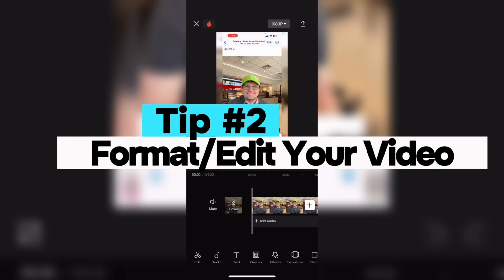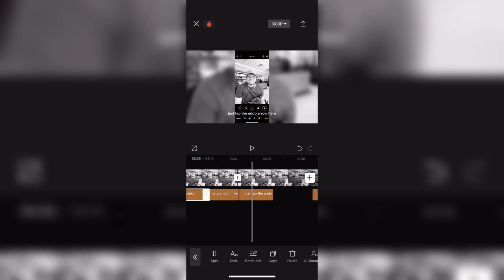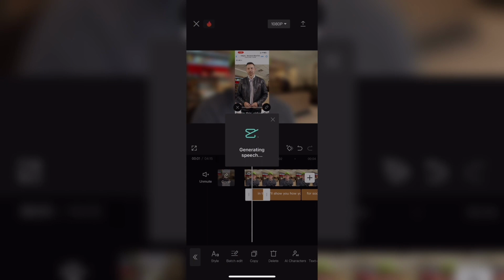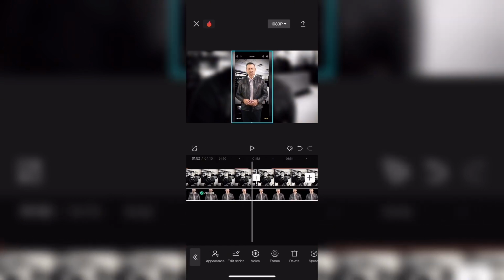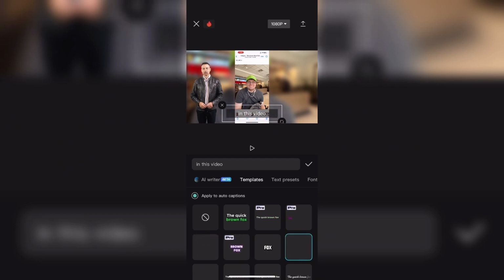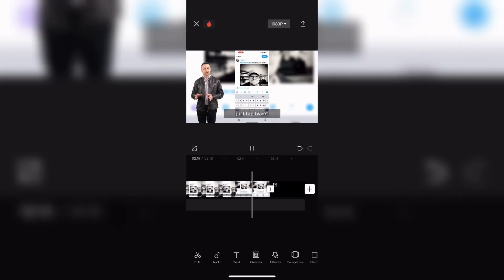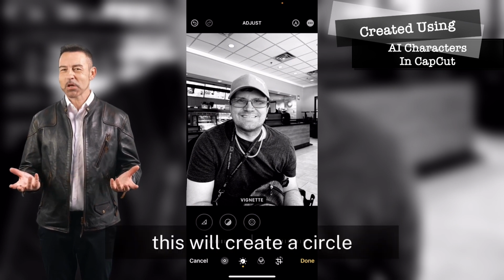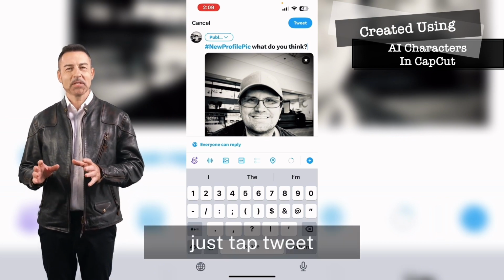10 AI Character Tips and Tricks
In today’s video I give you 10 AI character tips and tricks.